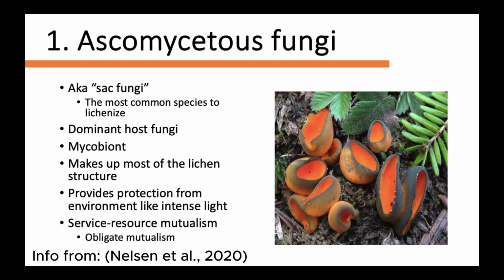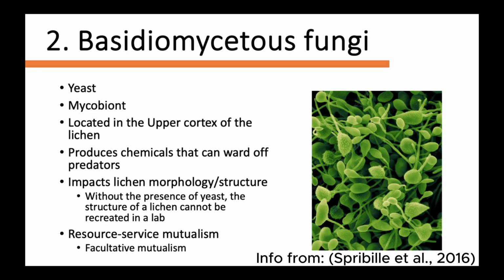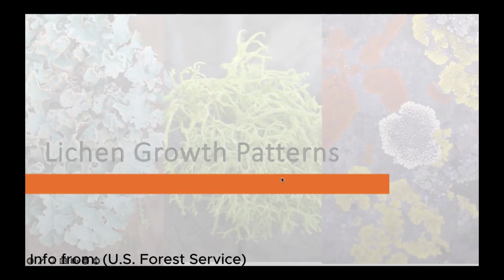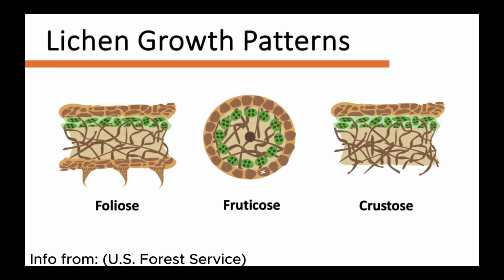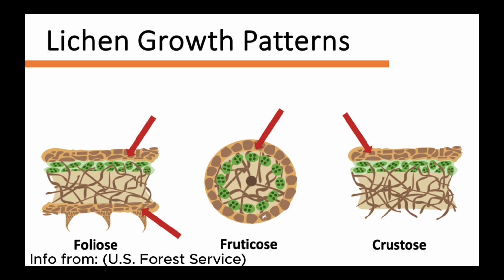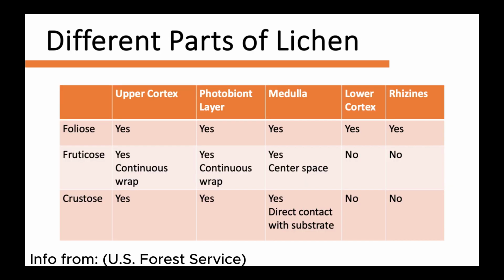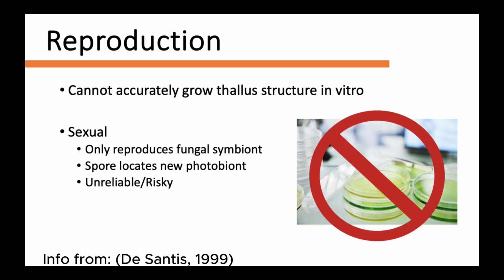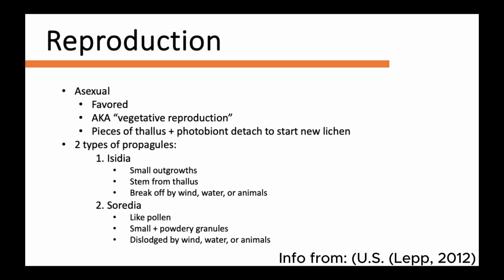Lichen 101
Scripts and voice over by Madelynn Appelhans and Allison Flickinger
Editing and visuals by Kaila O'Connor